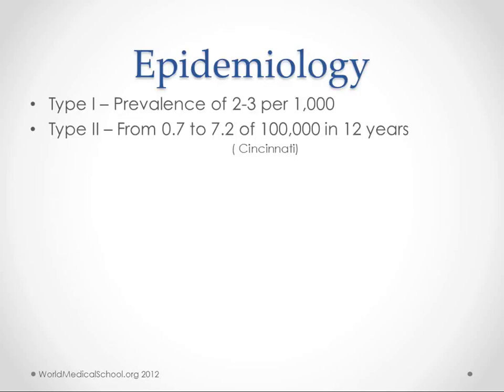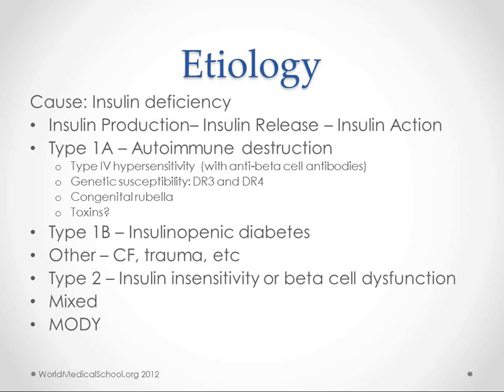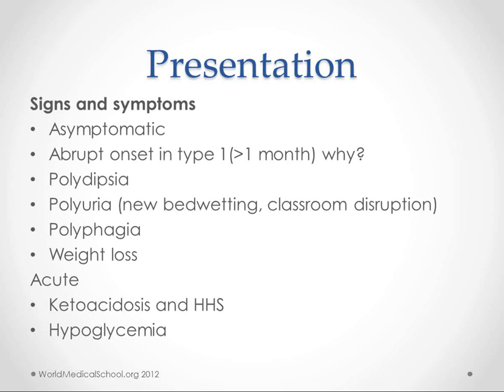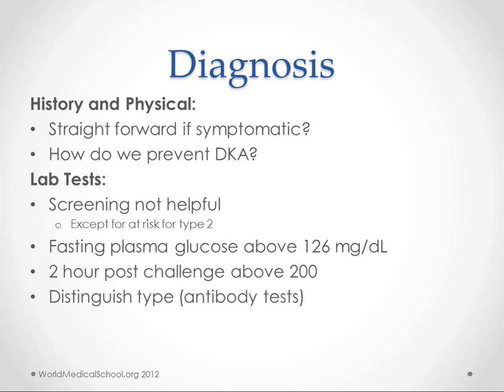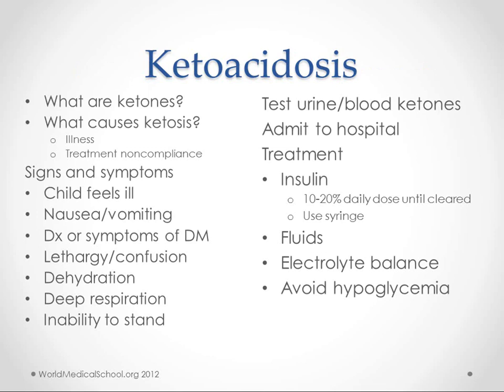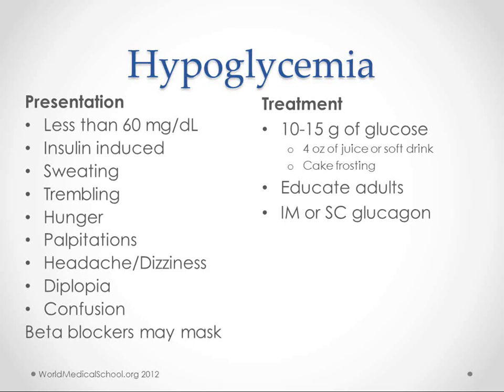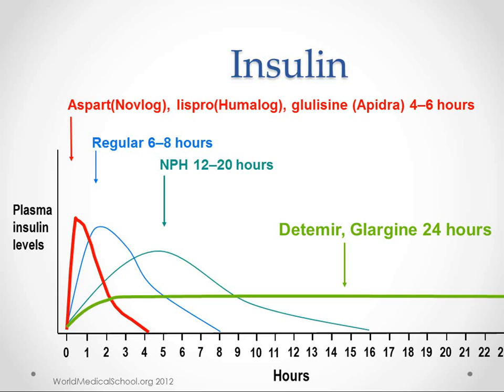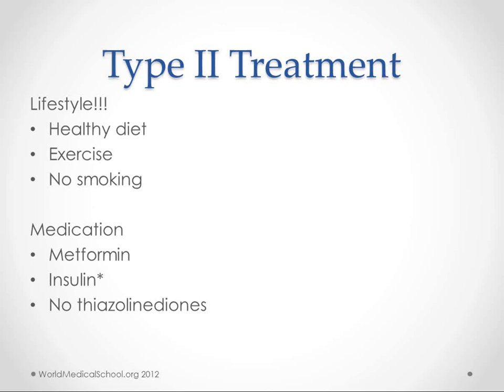Diabetes, And Reversing Solutions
Hey there,
Can a person be "CURED" of Type 2 Diabetes ? It is provided here the compelling evidence that it can, and the solution is simpler than you might think.

The complete knowledge and solutions, CLICK the "LINK" below and follow the instructions :-